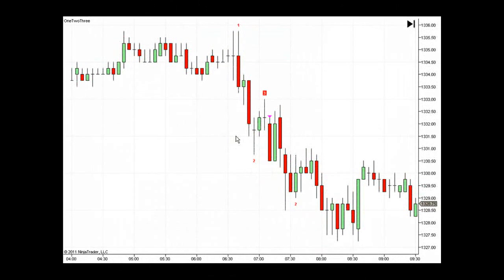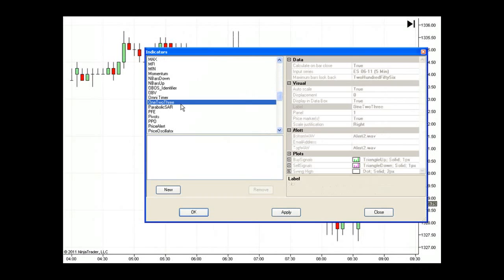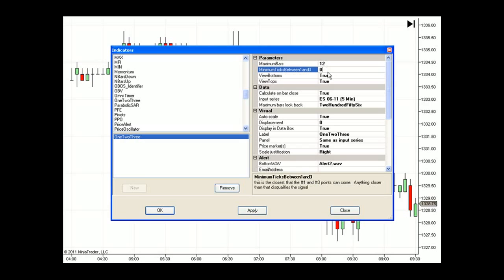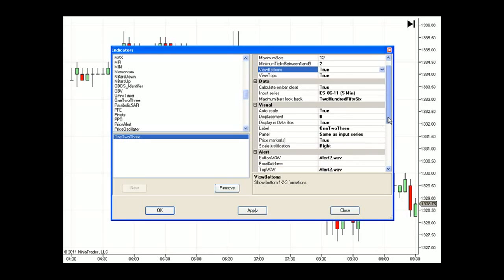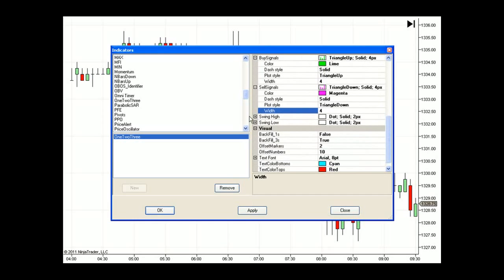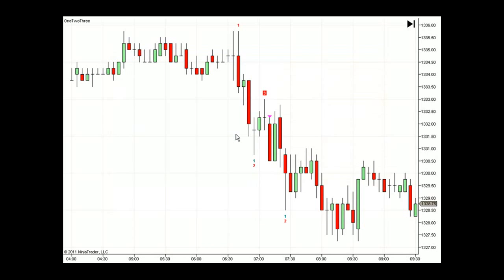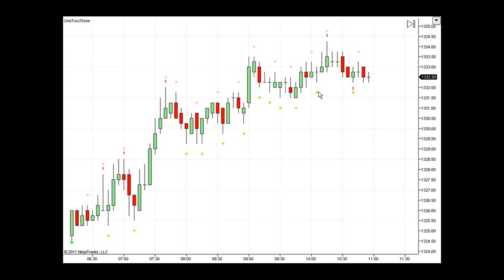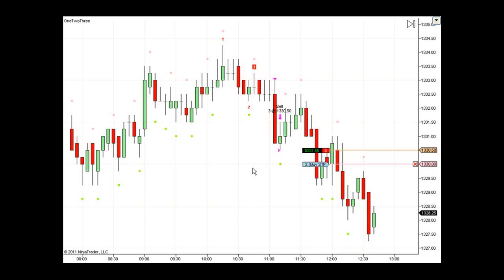1-2-3 Ross Hook and mini-Elliot Wave Counter | NinjaTrader Indicators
- The One Two Three Wave Counter is one of the best day trading indicators for finding the most powerful Elliot Wave patterns found in day trading, also known as the A B C formation. This custom NinjaTrader indicator draws the number #1, #2, and #3 Ross Hook patterns ON THE CHART at the appropriate Wave points in the formation. Optional audible, visual, and even email alerts can fire off when a #3 wave has occurred. In addition, the flexible parameters enable you to define the maximum number of bars between a valid #1 wave and a #3 wave. The One Two Three Wave Counter also allows you to determine how close the #3 wave should come to the #1 wave and still be considered valid or disqualified trading opportunity.

You must be aware of the risks and be willing to accept them in order to invest in the futures and options markets. Don't trade with money you can't afford to lose. This is neither a solicitation nor an offer to Buy/Sell futures or options. No representation is being made that any account will or is likely to achieve profits or losses similar to those discussed on this web site. The past performance of any trading system or methodology is not necessarily indicative of future results. --- CFTC RULE 4.41 - HYPOTHETICAL OR SIMULATED PERFORMANCE RESULTS HAVE CERTAIN LIMITATIONS. UNLIKE AN ACTUAL PERFORMANCE RECORD, SIMULATED RESULTS DO NOT REPRESENT ACTUAL TRADING. ALSO, SINCE THE TRADES HAVE NOT BEEN EXECUTED, THE RESULTS MAY HAVE UNDER-OR-OVER COMPENSATED FOR THE IMPACT, IF ANY, OF CERTAIN MARKET FACTORS, SUCH AS LACK OF LIQUIDITY. SIMULATED TRADING PROGRAMS IN GENERAL ARE ALSO SUBJECT TO THE FACT THAT THEY ARE DESIGNED WITH THE BENEFIT OF HINDSIGHT. NO REPRESENTATION IS BEING MADE THAT ANY ACCOUNT WILL OR IS LIKELY TO ACHIEVE PROFIT OR LOSSES SIMILAR TO THOSE SHOWN.